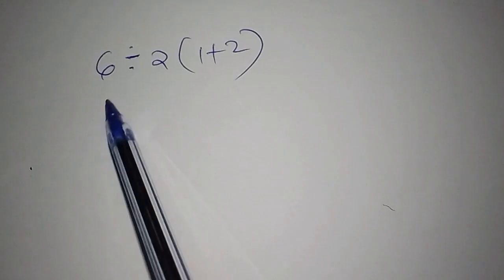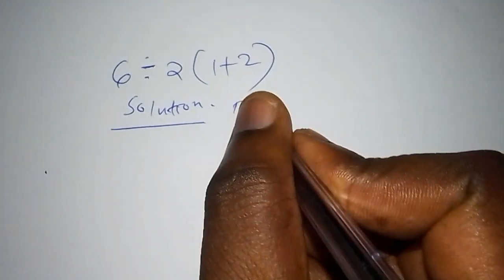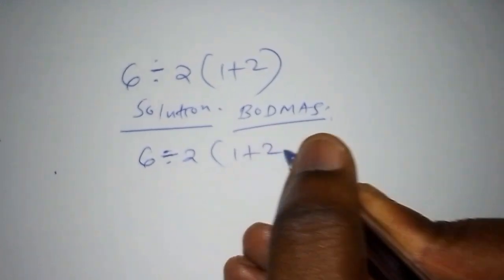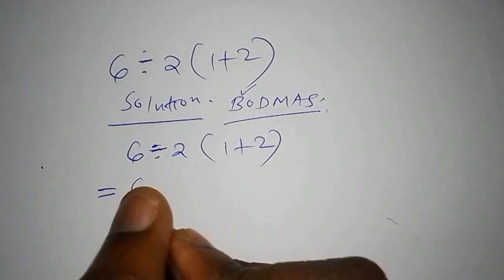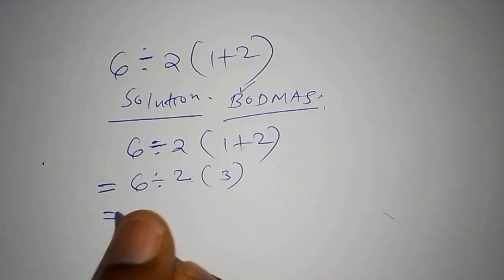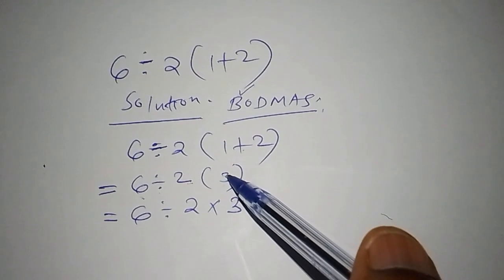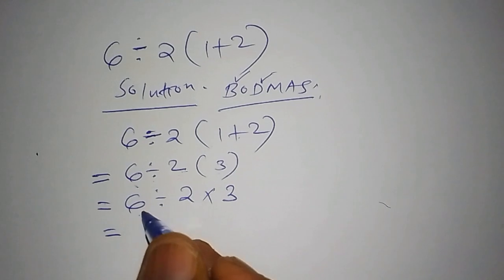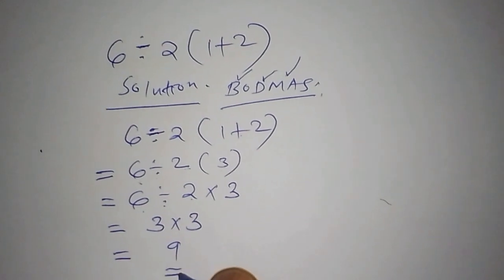Be Careful Don't Make This Common Mistake: Order of Operations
How to calculate maths problems fast: Maths tutorial - Order of Operations.